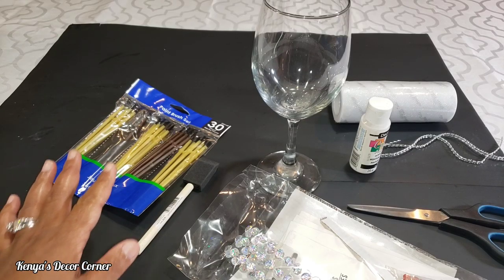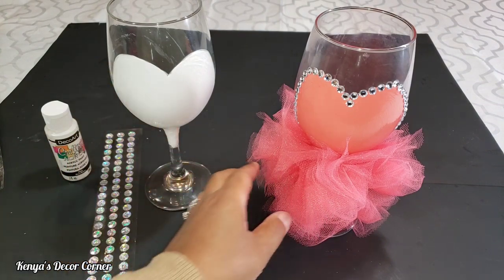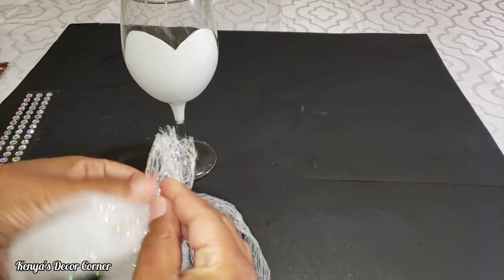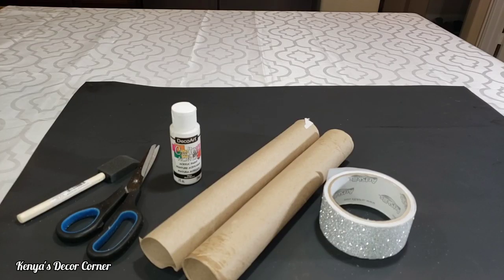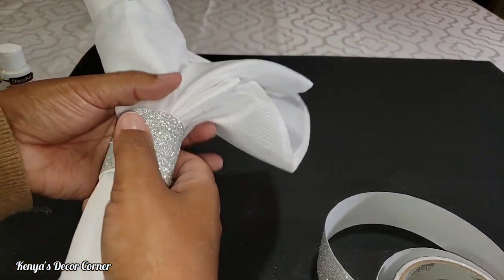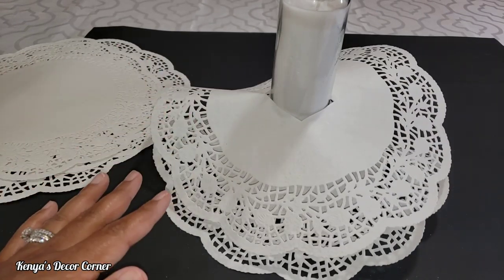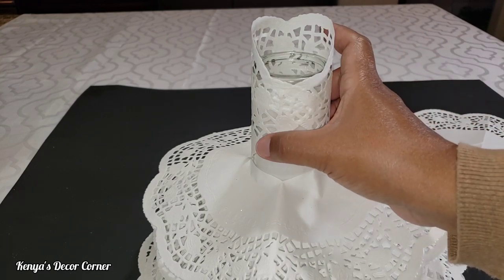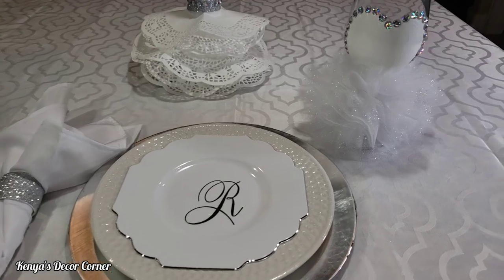Easy Dollar Tree Wedding Bridal Shower DIY's | 3 DIY's for Under $3 Each | Kenya's Decor Corner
How To Style, Friend Friday Collab with Heidi Sonboul DIY, Kenya's Decor Corner, At Home WithMe Stay Home

Hi Guys! Today, I'm participating in the Friend Friday Collab hosted by Heidi Sonboul DIY. We each are creating DIY projects from items we already have at home. Since we are approaching wedding season I decided to create a few really cute & super easy DIY's that would be perfect for a wedding or bridal shower!